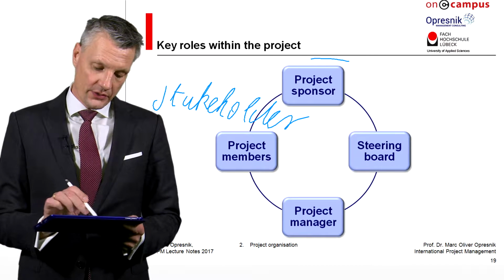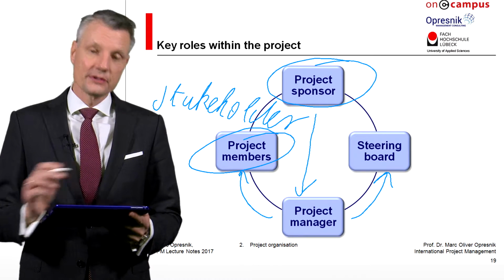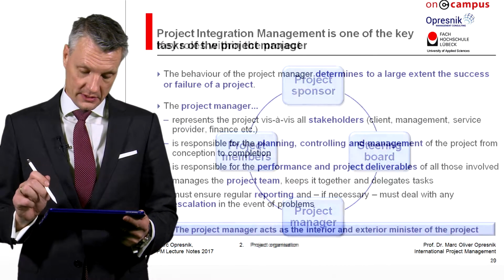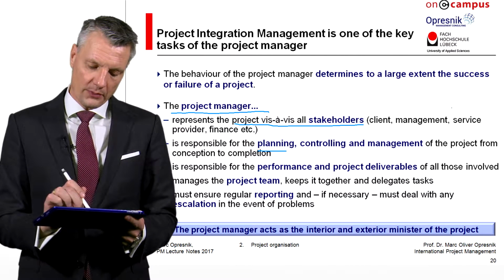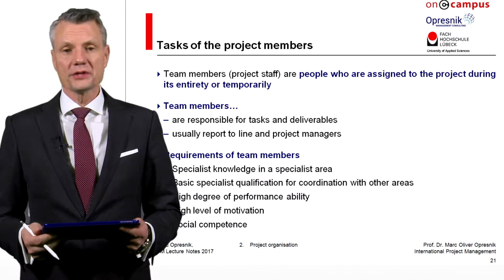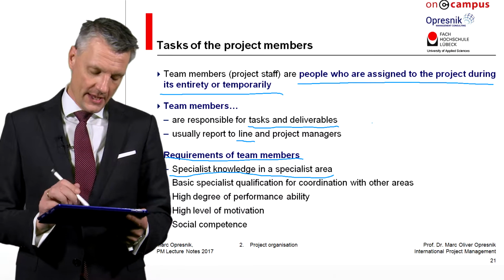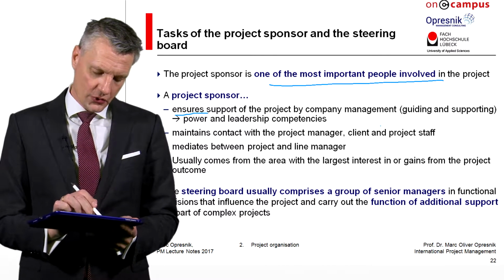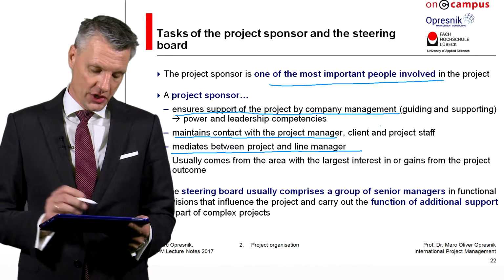International Project Management - Unit 3/11 - Prof. Dr. Marc Oliver Opresnik